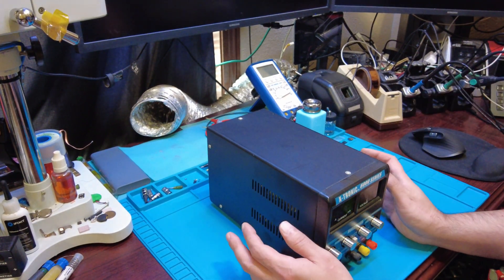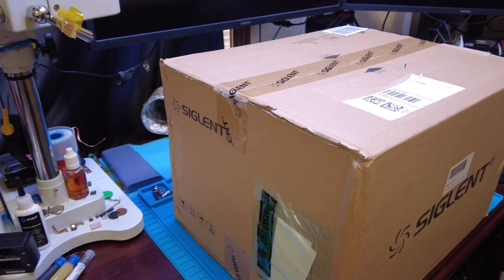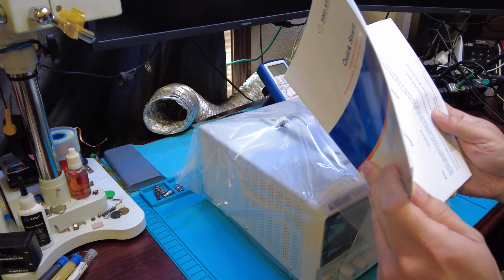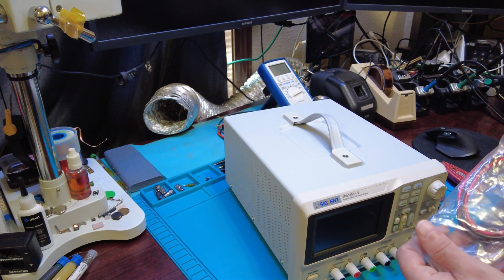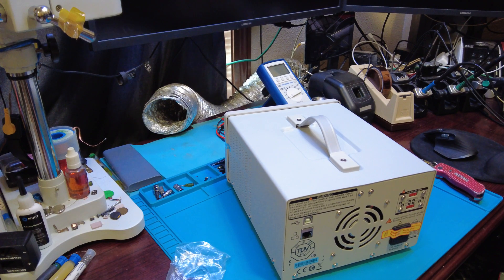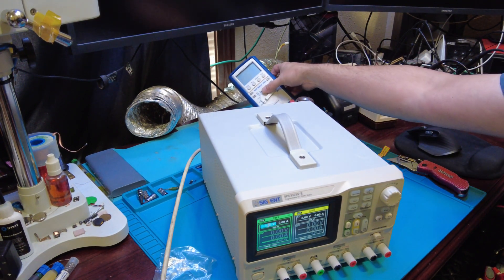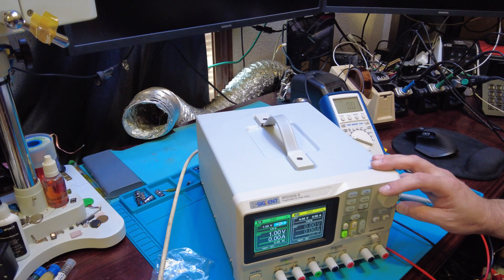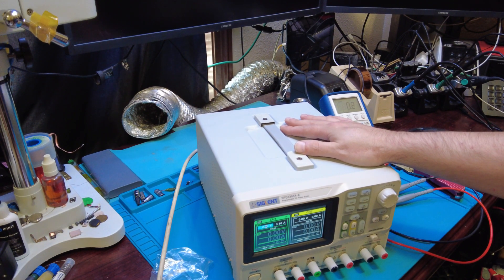SIGLENT SPD3303X-E Unboxing